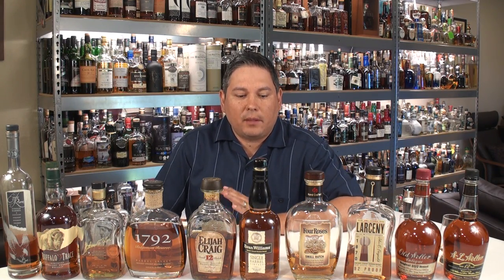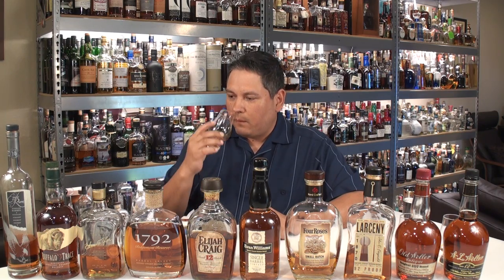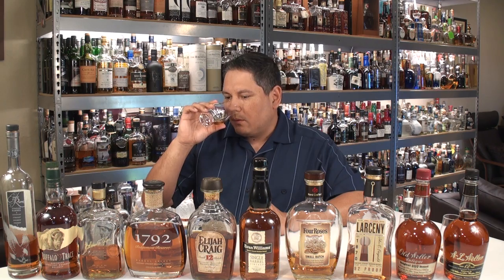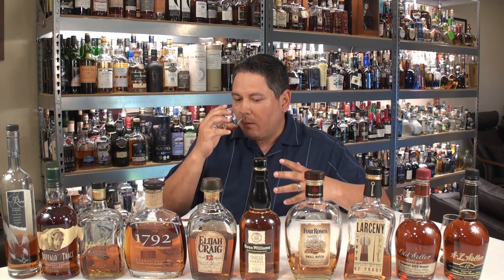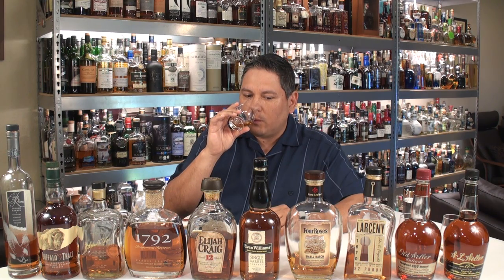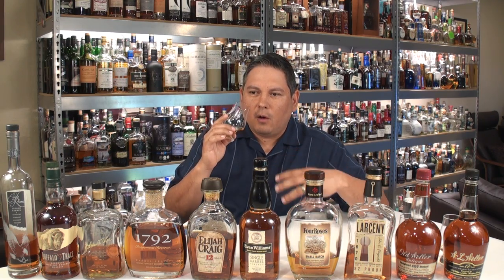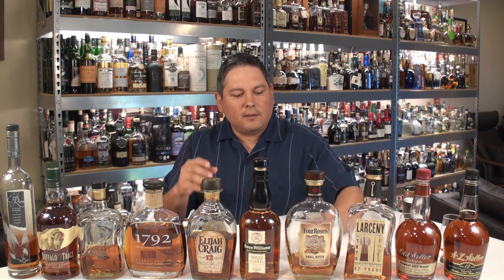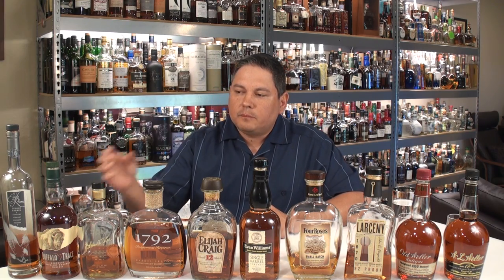LiquorHound's Top 10 Bourbons Under $30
Well it was a tough decision but here are my top 10 Bourbons under $30 as of 2015.  The real issue I had was deciding to choose Elmer T. lee over Knob Creek.  Knob Creek is very good and much more available, but I felt if you have the opportunity to buy Elmer T Lee, it should be on your radar. If you can’t find Elmer T. Lee, substitute Knob Creek and you won't be disappointed.

To see a great definition of "Bourbon" and the differences between "wheated" and "ryed" Bourbons (as well as a review of a 4-Grain Bourbon I vatted and barrel aged myself), go to this

As of 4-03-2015, my current bottle count stands at 1,810 total bottles.  I have 991 different ones in the bar & another 819 in back stock.  I am a Certified Specialist of Spirits and have also been certified by the Tequila Regulatory Council (CRT).  I've been actively collecting for the last two decades and what started as a small basic home bar has transformed (with the help and understanding of my wonderful wife) into what I think is a pretty nice collection.
Cheers!